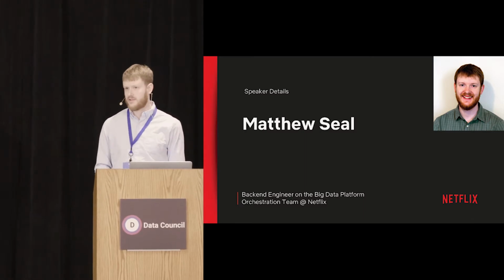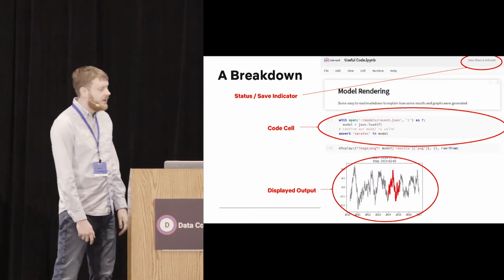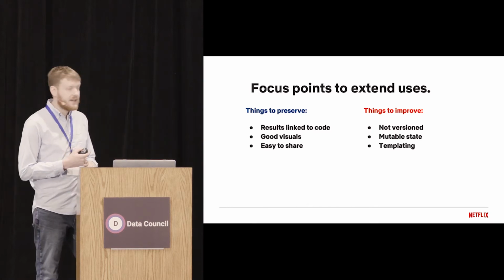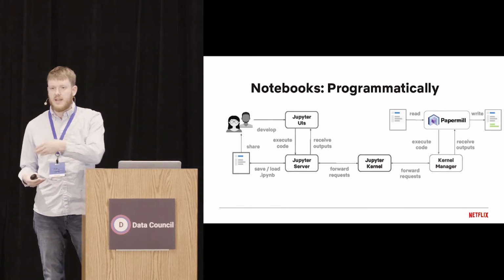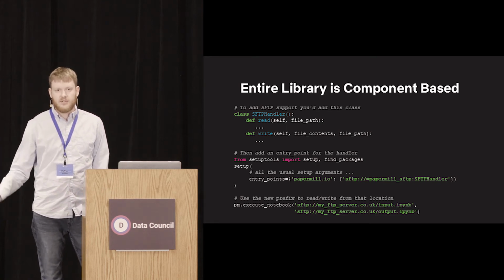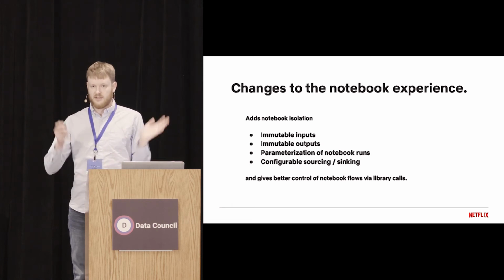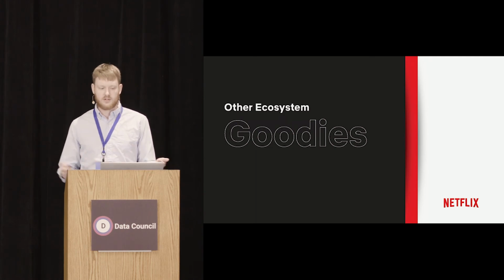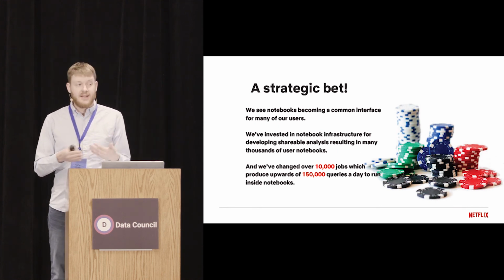Notebooks as Functions with Papermill | Netflix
Notebooks have traditionally been a tool for drafting code and avoiding repeated expensive computations while exploring solutions. The Machine Learning space has used these extensive as a place to prototype. However, with new tools like nteract's papermill library, this technology has been expanded to make a reusable and parameterizable template for execution.

We'll walk though what Jupyter notebooks are and how they are being programmatically used at Netflix. We’ve had large adoption of notebooks for specific use-cases and can show how this helps with our batch processing world. Specifically we'll explore how notebooks make a great reproducible log of execution and act as a sharable medium for useful integration patterns.

Matthew Seal is a senior software engineer at Netflix, where he works on scaling data platform solutions. Based in the Bay Area of California, Matthew attended Stanford University for undergraduate and graduate school. He stayed in the area, working at startups and spending a long stretch of time working at OpenGov.